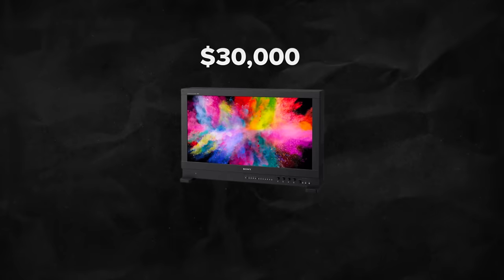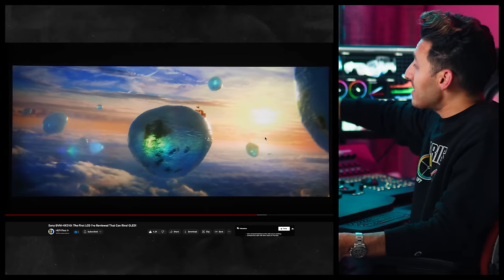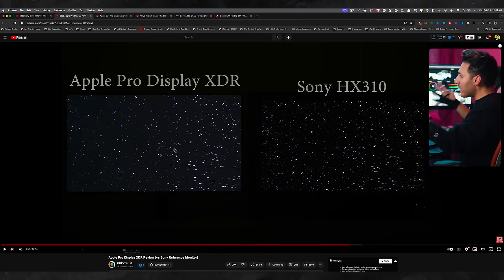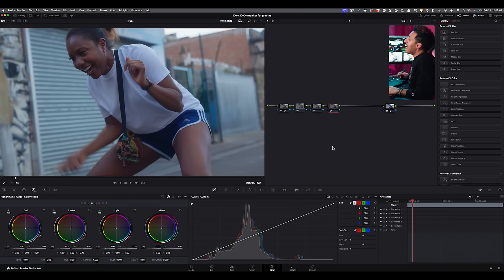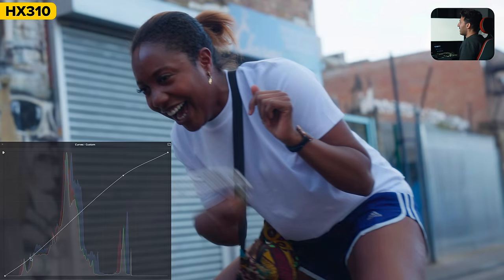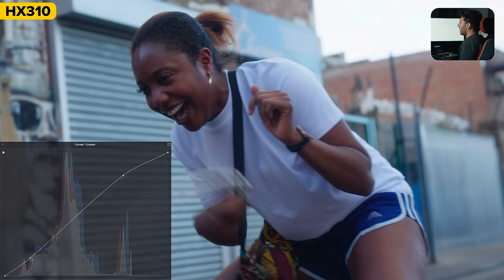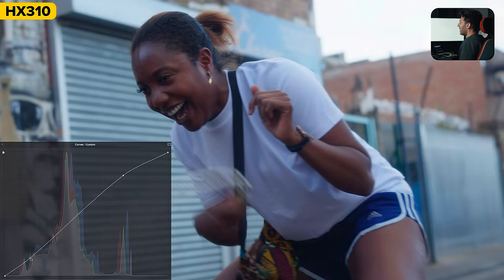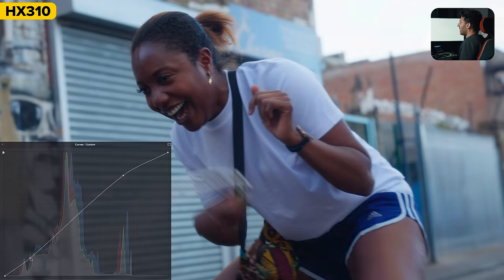Do you NEED a $30,000 Grading Monitor?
Why in the world would a monitor cost $30,000? Watch to find out. 😀

I take on the ultimate test: a $30,000 grading monitor versus its $300 counterpart. It's a deep dive into color grading value — is the price tag justified? You be the judge.

TIMESTAMPS
00:00 Intro
00:31 Qazi's Toolkit
00:57 True HDR
02:37 Mastering Monitor
03:32 Infinite Contrast
05:39 Budget monitor pros/ cons
07:04 The Challenge
14:03 Comparison
16:32 Best Settings